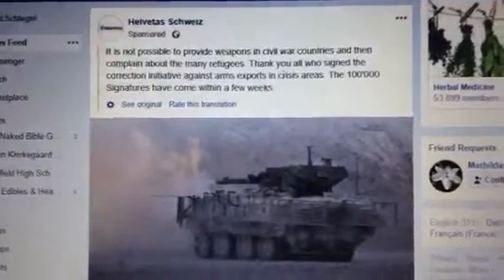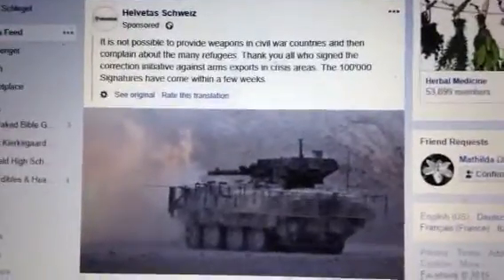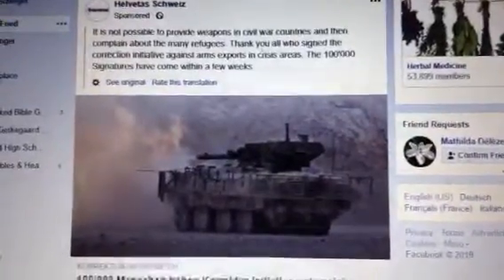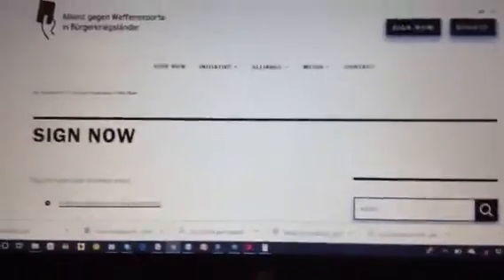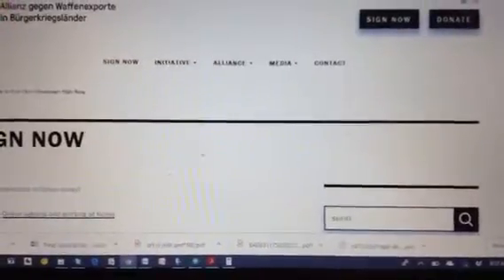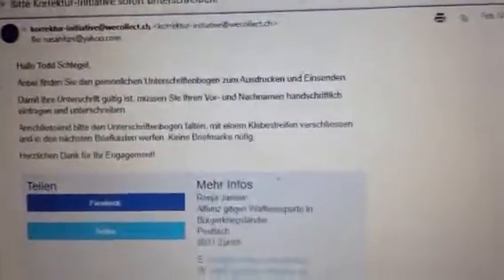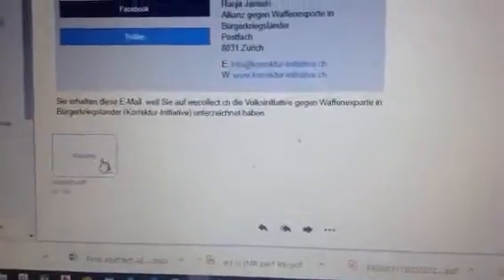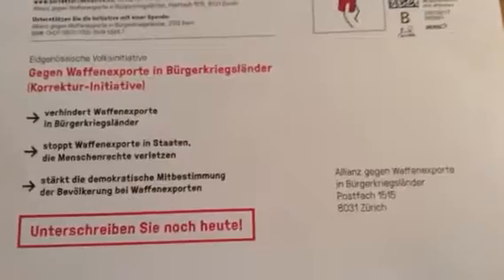Getting signatures for a people's initiative in Switzerland